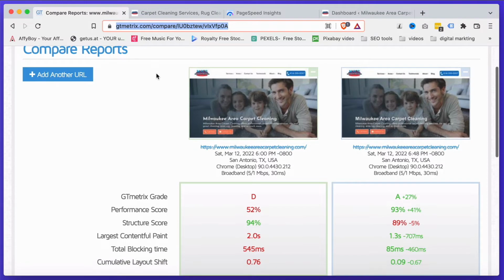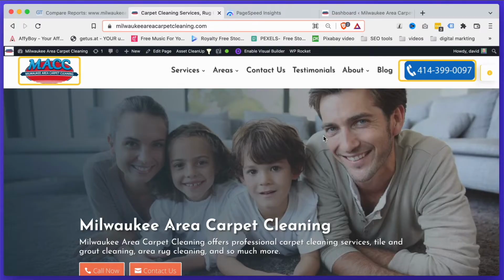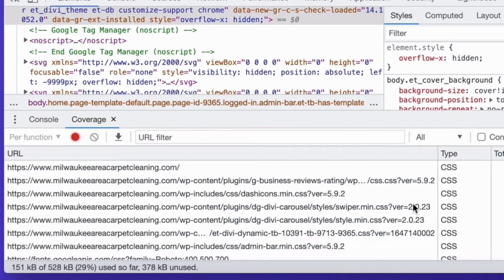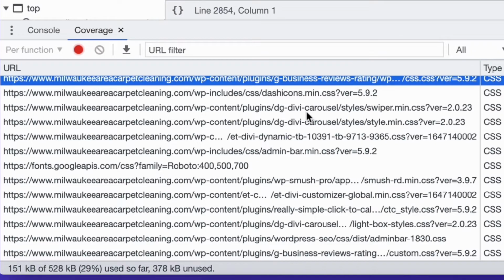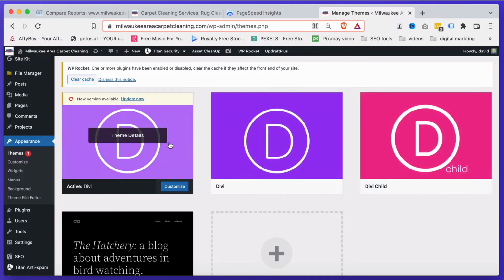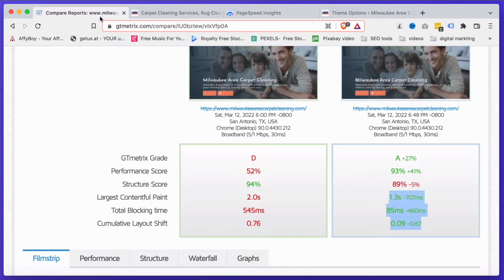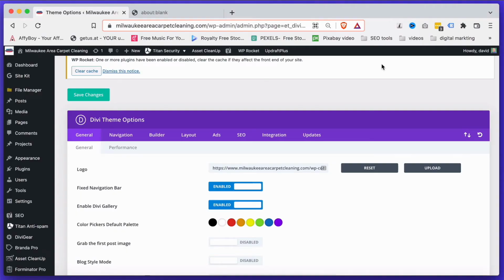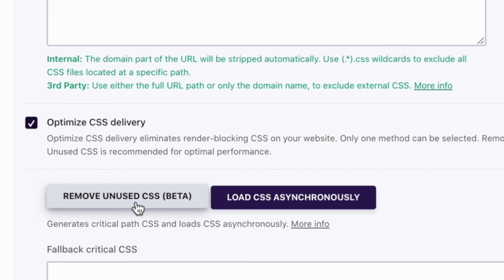2022 Reduce unused CSS - reduce unused Javascript - Wordpress - Google Core Web Vitals Update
‣ Updated 2022 - Google Core Web Vitals has many recommendations to help you improve your core page load speed. One of these is "Reduce unused CSS" (previously "Remove unused CSS"). Another is. "Reduce unused Javascript" (previously named "Remove unused Javascript").

Reduce unused CSS and unused Javascript in WordPress in 2022

To be honest, trying to fix every issue flagged on your Core Web Vitals Google Lighthouse report, or in your Google Console, is either hard work - or in the case of WordPress sites, very difficult and sometimes impossible - depending on what theme or plugins you use.

‣ How to reduce unused CSS and reduce unused Javascript in WordPress
Removing unused CSS and Javascript in WordPress can be super complicated.

In this video, I will share with you the fastest way to find unused CSS and unused JS code in your WordPress site and if possible to manually remove it.

I will also show you three other ways using plugins or WordPress tools to fix your CSS Web Vitals issues : Reduce unused CSS and Reduce used Javascript.

~ Get full access for 3 days - no credit card required

This channel is all about helping you go further and faster with your affiliate marketing projects, giving you business and tech tools that help you get to the top fast and stay there.

00:00 - Start how to reduce unused CSS and reduce unused Javascript
00:18 - 4 ways to fix reduce unused CSS reduce unused Javascript
00:30 - Gtmetrix compare two or more reports
00:47 - how Gtmetrix tracks core web vitals
01:50 - How to use chrome developer tools to find unused CSS or unused javascript
02:17 - PageSpeed Insights report showing reduce unused CSS and reduce unused Javascript
02:37 - Using Developer Tools in Brave browser
02:49 - How to add more tools in Chrome developer tools
03:00 - How to add Coverage tools in Chrome developer tools
06:12 - Divi page builder disabling Use Google Fonts to reduce unused CSS
06:46 - Gtmetrix using waterfall tab to show google fonts
07:44 - Using Perfmatters to reduce unused CSS and reduce unused javascript
08:10 - Using Asset Cleanup to reduce unused CSS and reduce unused javascript
08:30 - Using WP Rocket to remove unused CSS Beta 2022